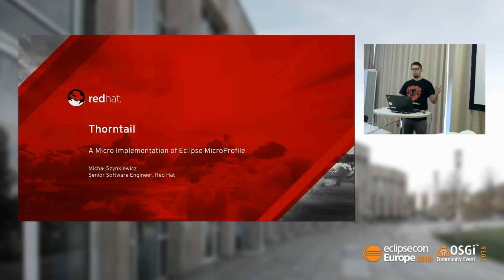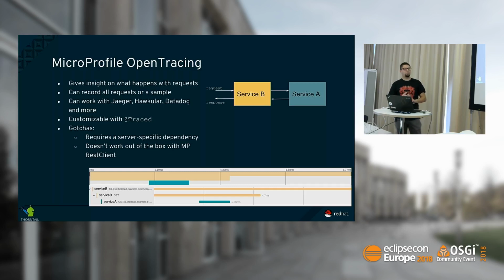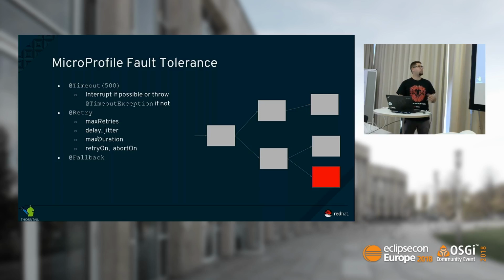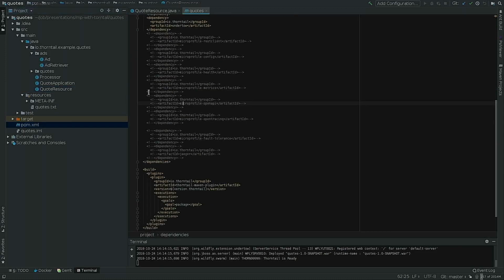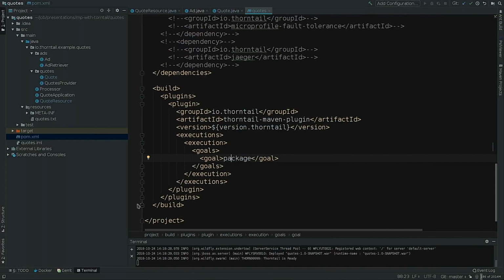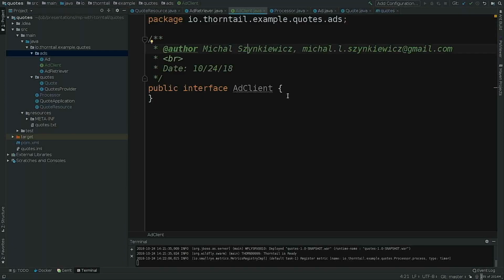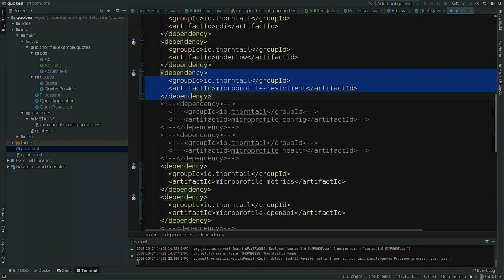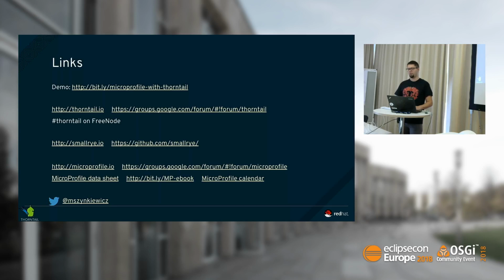Invited Talk: Thorntail - A Micro Implementation of Eclipse MicroProfile | EclipseCon Europe 2018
Speaker(s):
Michal Szynkiewicz (Red Hat)

What if there was a way you could take advantage of the latest microservice architectures by leveraging the developers and skills you already have?!? In this session we’ll show you how with Eclipse MicroProfile and Red Hat’s implementation Thorntail. We discuss all the cool features it allows you to easily use, such as OpenTracing, Metrics, and layout the current roadmap plans. Then we move onto a demo that showcases what’s possible with Eclipse MicroProfile, utilizing the existing specifications, built with Thorntail. We will develop a simple microservice that integrates all the specifications. By the end of the session the attendee will have a better understanding of Eclipse MicroProfile, and how to develop to it with Thorntail.